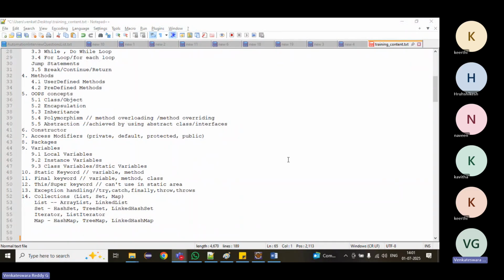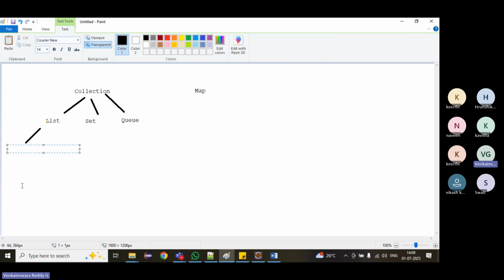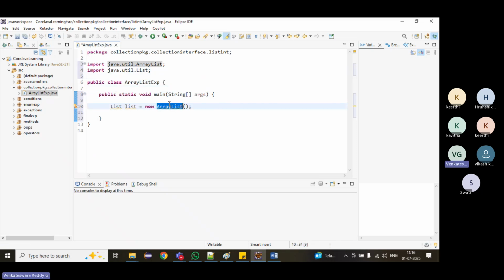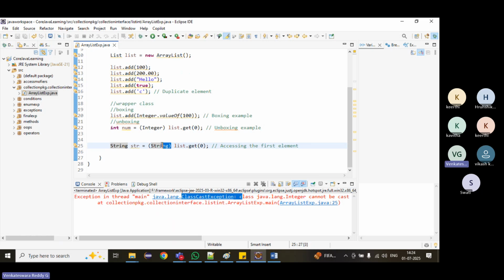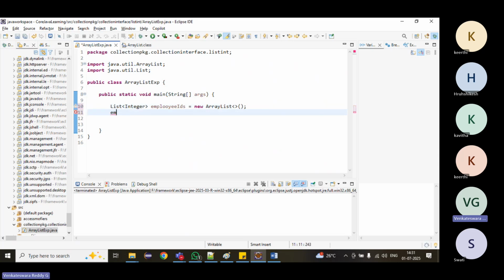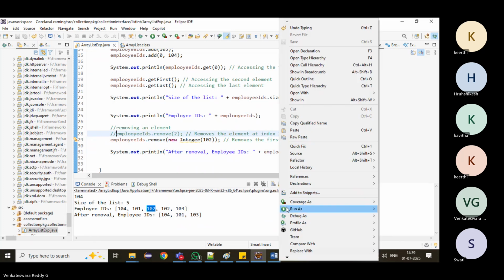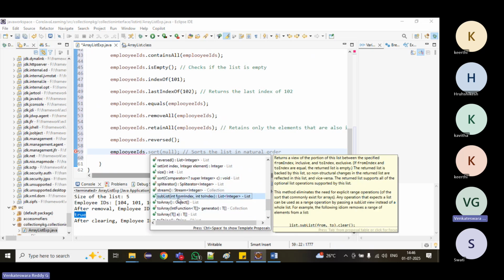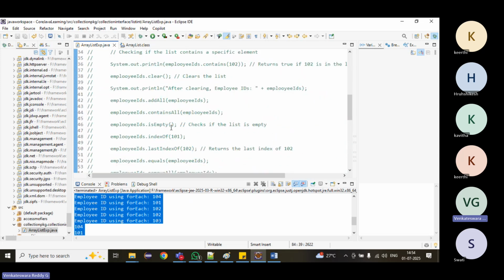Day 13 : Java Collections Part - 1 | Arrays vs Collections, List vs Set, ArrayList Explained!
Day 13 : Java Collections Part - 1 | Master Java Collections | Arrays vs Collections, Collection Hierarchy, List vs Set, ArrayList & Iterations Explained!

Unlock the power of Java Collections in this complete beginner-to-advanced guide! 🚀
In this video, we break down essential collection topics every Java developer must know:

✅ Java Collection Hierarchy - Interface & Class Structure
✅ List vs Set – Key Differences with Examples
✅ Deep Dive into ArrayList – Internal Working & Use Cases
✅ Various Iteration Techniques – for, for-each, Iterator, ListIterator, Lambda

Whether you're preparing for interviews or strengthening your Java foundation, this video is packed with practical examples and easy explanations.

🚀 Kickstart Your IT Journey with 100% FREE Core Java Training!
🔥 Classes Already Started  – But You Can Still Join!

📚 Learn Java from Scratch – Ideal for Beginners, Testers, and Career Switchers
🎓 Live Classes | Real-Time Examples | Doubt Clearing Sessions

💡 Don’t miss this golden opportunity – Learn, Practice, and Get Job-Ready with Java!